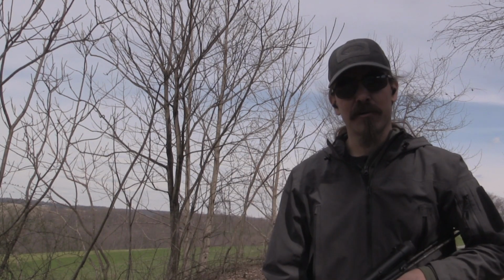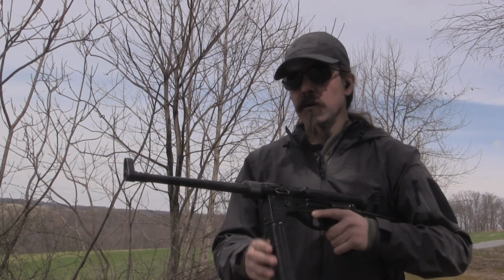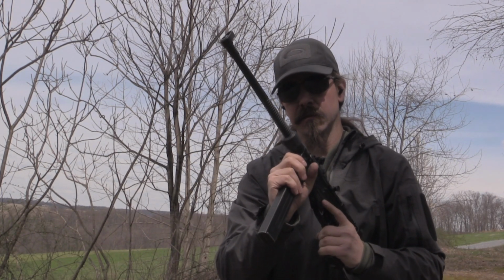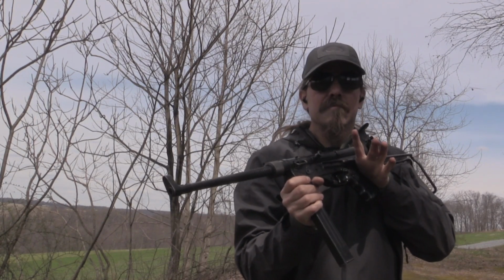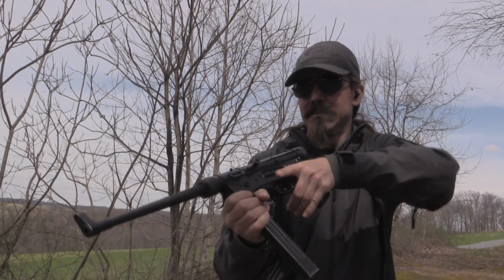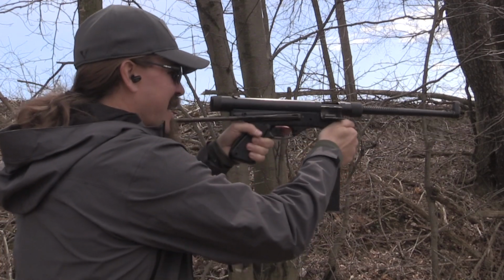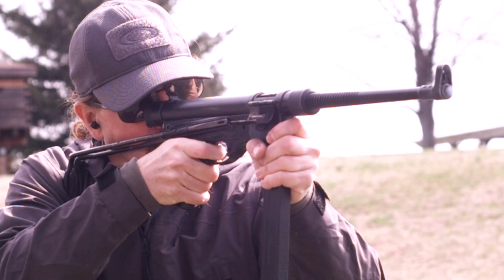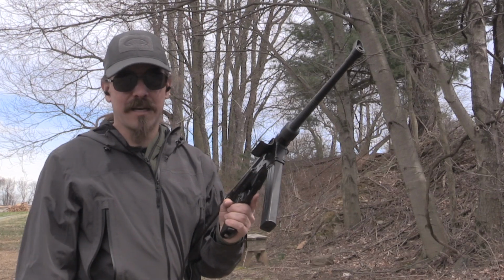A Belgian Sten Replacement: Vigneron M2 at the Range